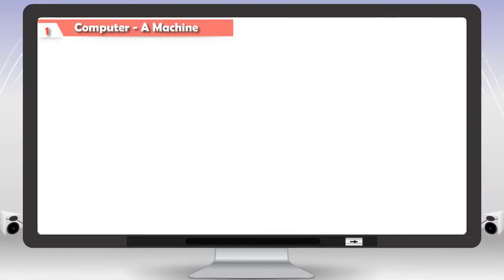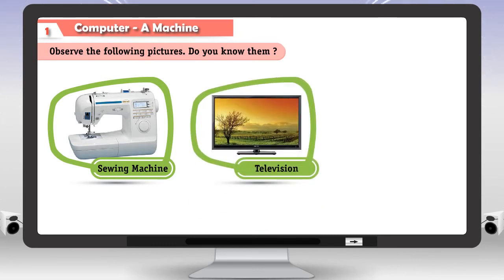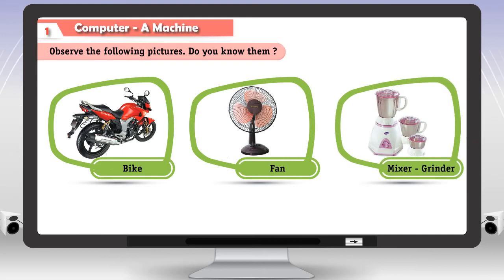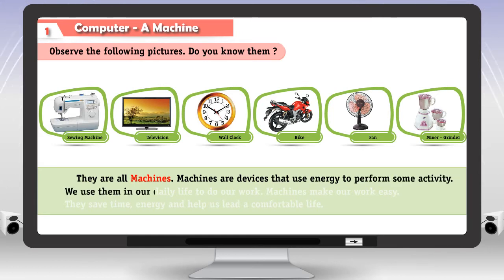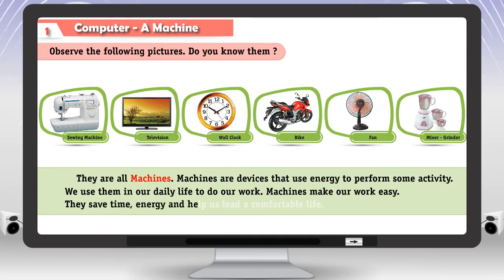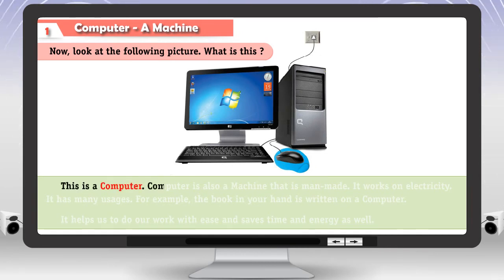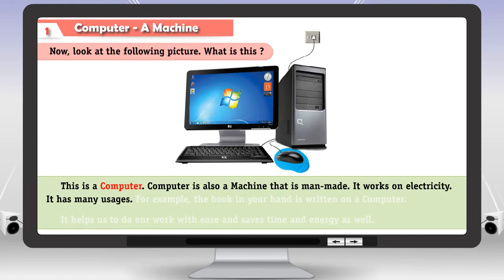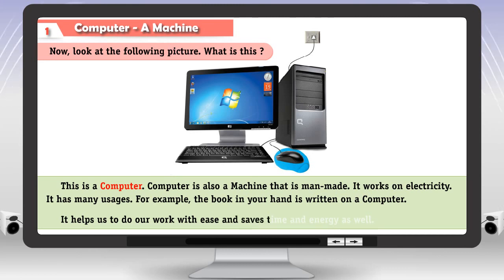01Computer A Machinea